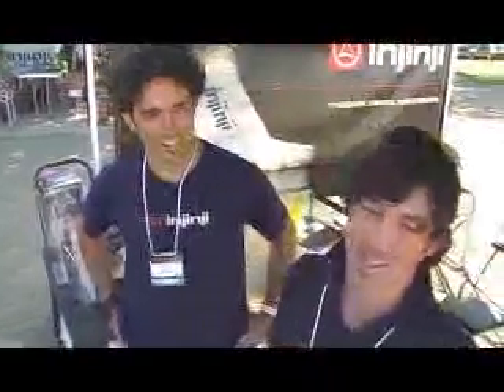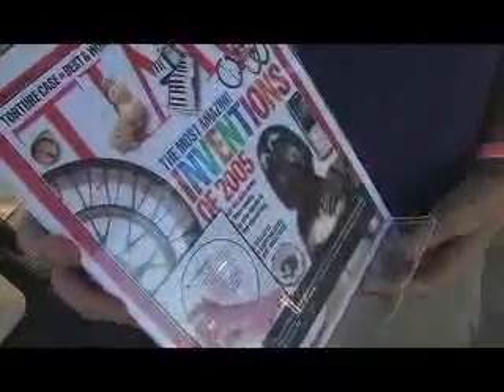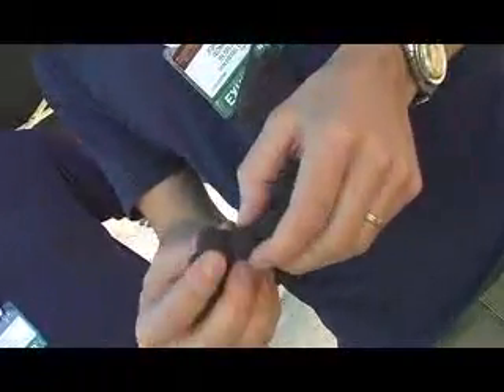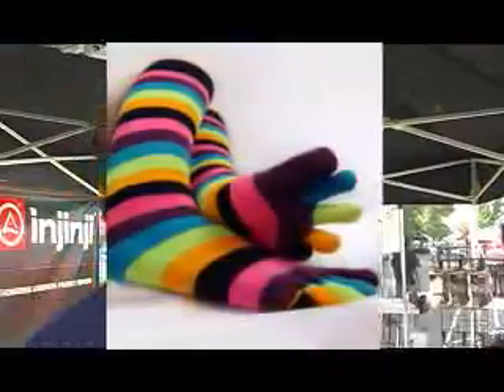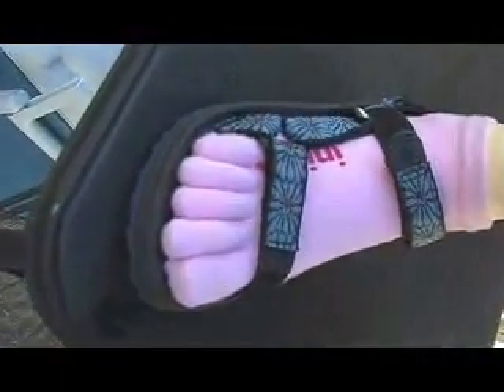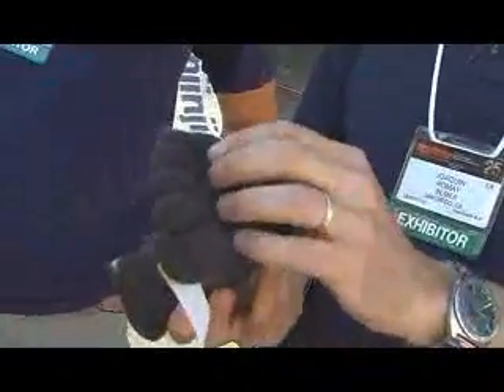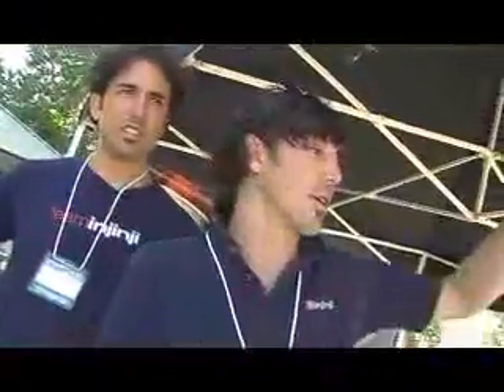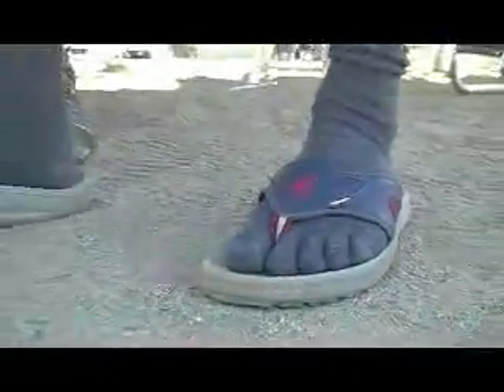OR Review: Injinji Toe Socks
There's always something interesting at the Outdoor Retailer show.  One of the more unique products is the Injinji Performance Toe Sock

For more news, sports & music, tune in to PCTV Live